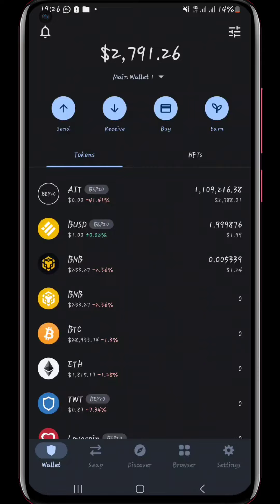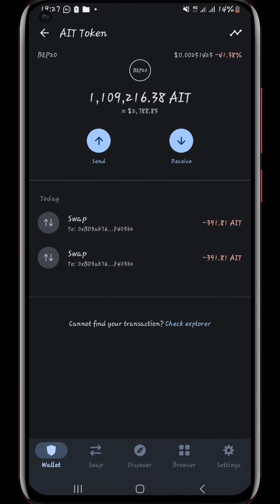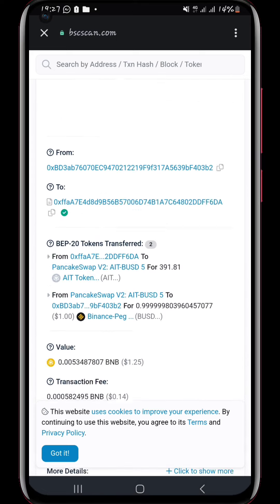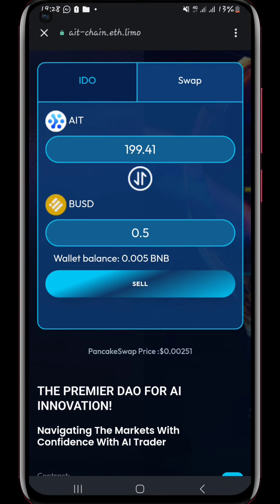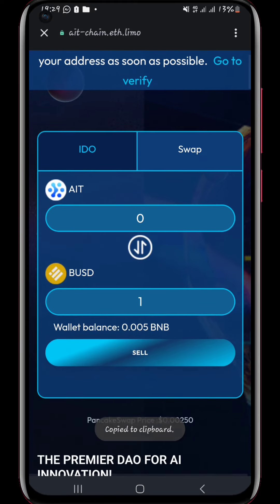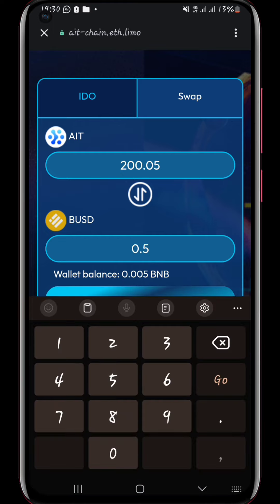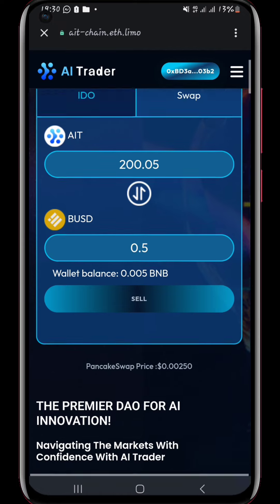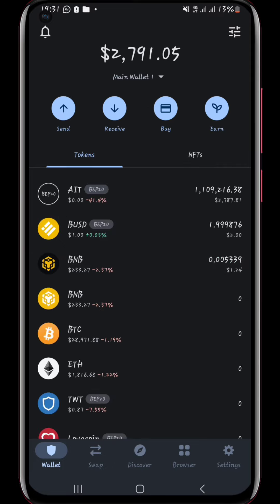How to Withdraw/ Swap the AIT tokens(Airdrops) to BUSD / How to withdraw AIT Tokens to BUSD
How to Withdraw/ Swap the AIT tokens to BUSD / How to withdraw AIT Tokens to BUSD
 Withdrawing AIT tokens
How to swap AIT tokens BUSd on trust wallet
trust wallet
How to swap AIT TO BNB
Is AIT Legit or a scam?